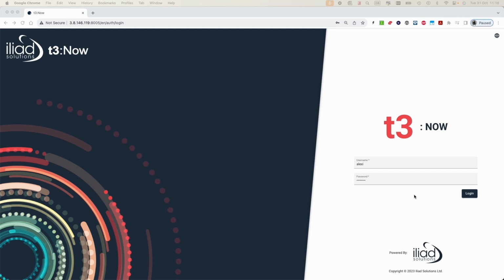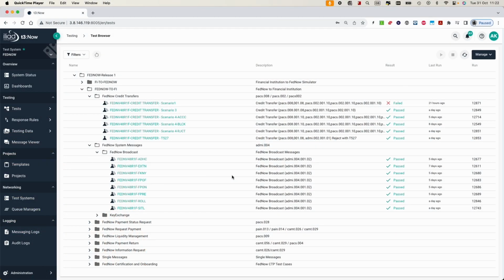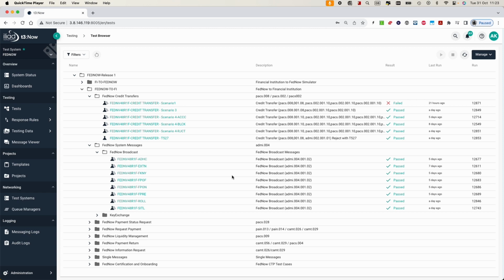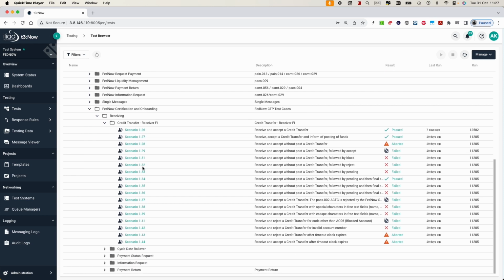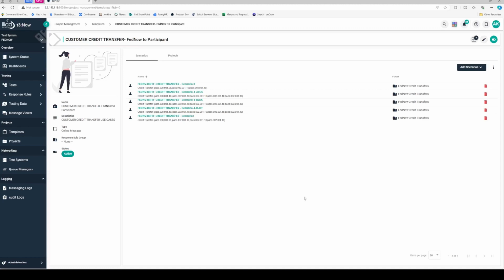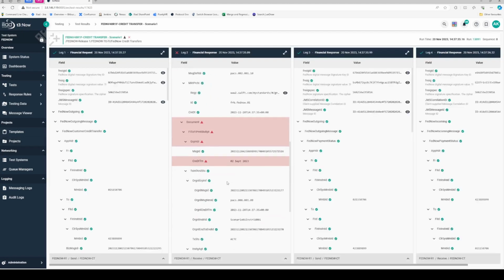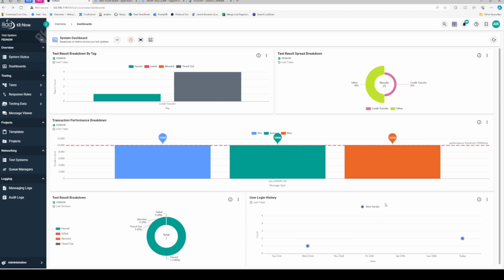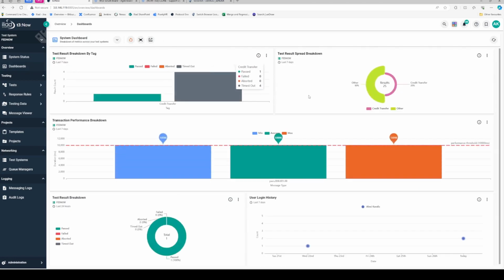t3:Now - FedNow Simulator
A look at how t3:Now can be setup as a FedNow Simulator